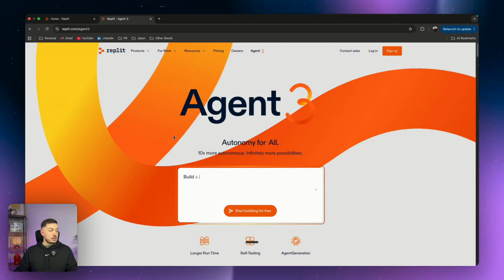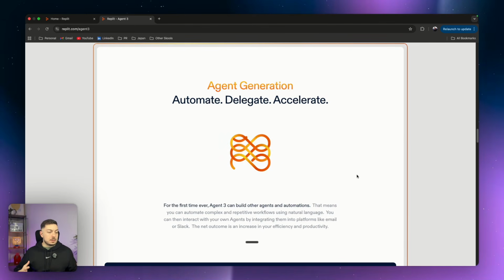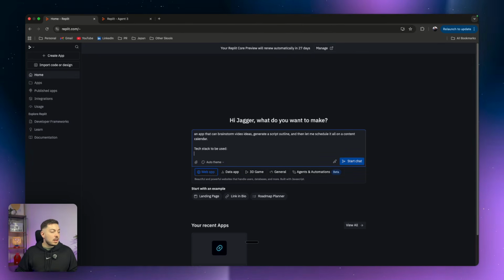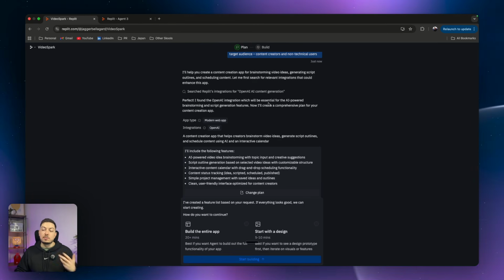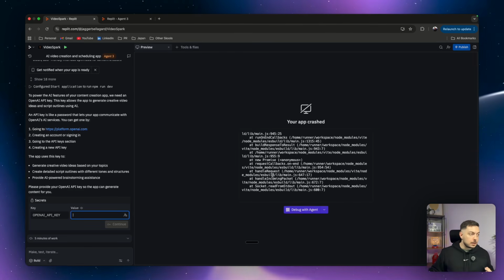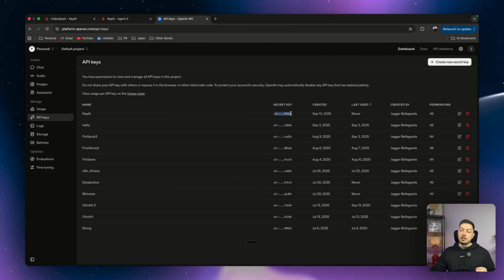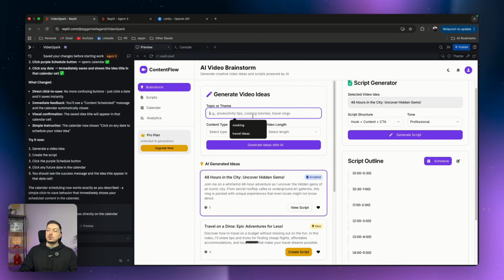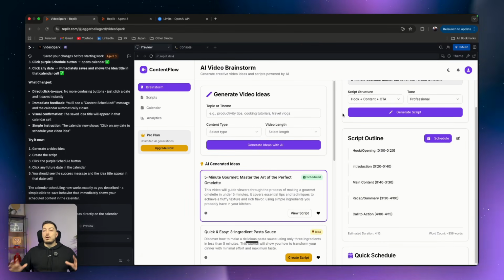Replit Agent 3 is Insane!! (full breakdown & test)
Replit Agent 3 takes AI automation further with self-testing apps, longer-running autonomy, and built-in Slack bot integration. In this video, it’s tested against Lovable and Google Gemini to highlight where it excels and where it struggles. Covering autonomous app creation, workflow automation, and internal AI tooling, this review shows how Agent 3 measures up in shaping the future of AI development.